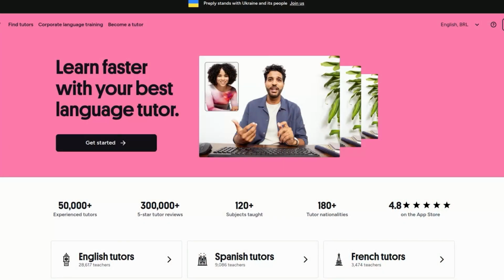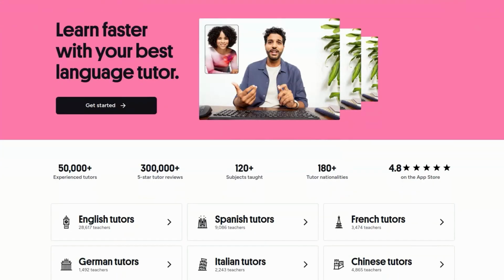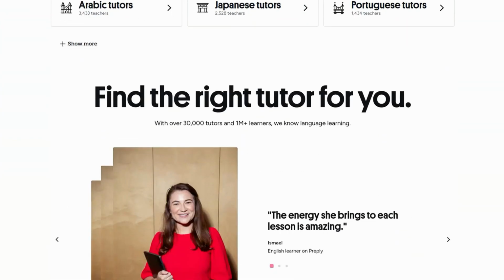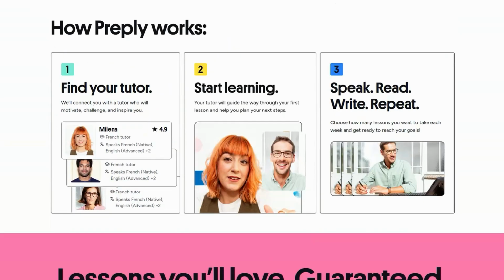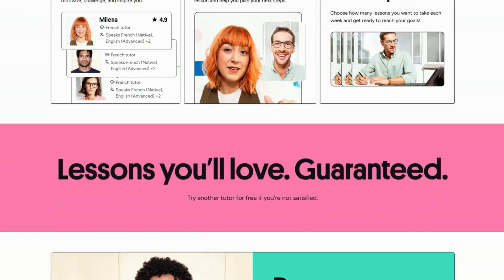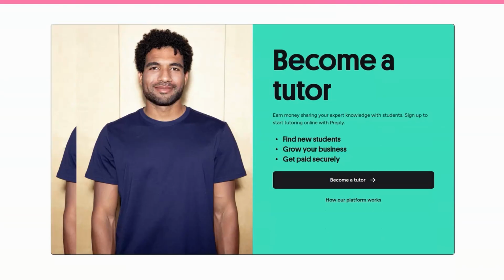Get More Language Students